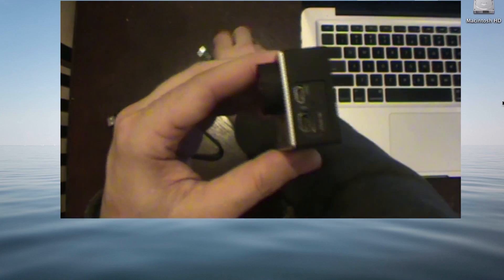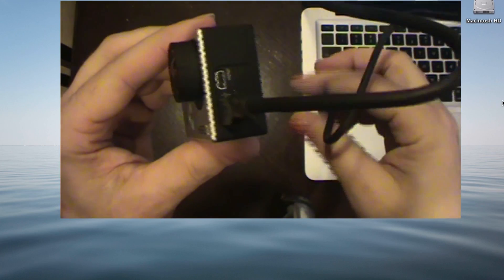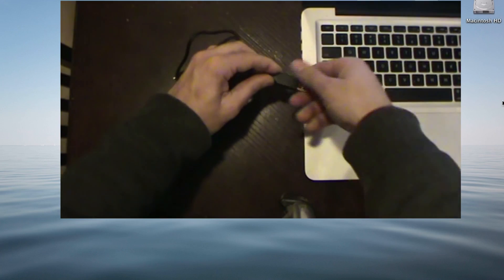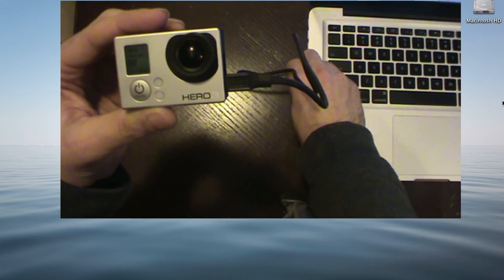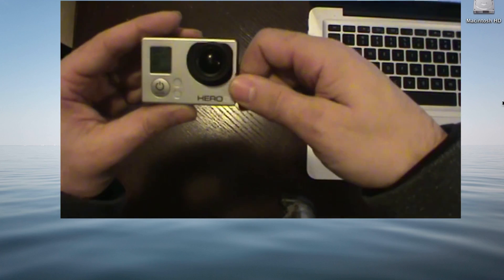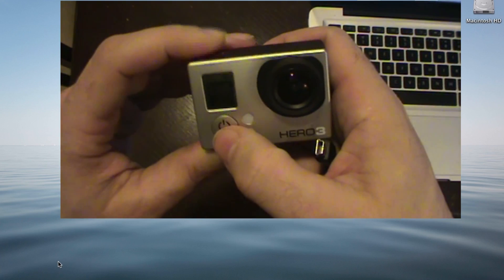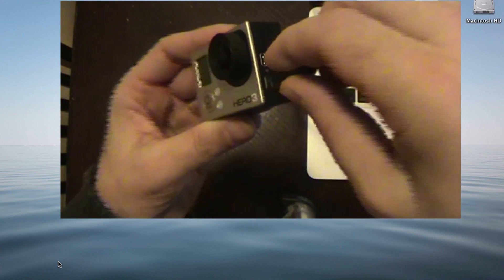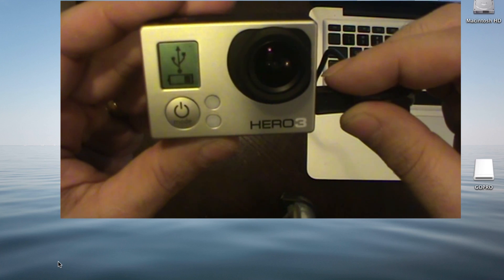GoPro Hero 3 My Macbook Pro Will not recognize GoPro.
I found that with WiFi on... the GoPro Hero 3 will not Connect to a MacBook.